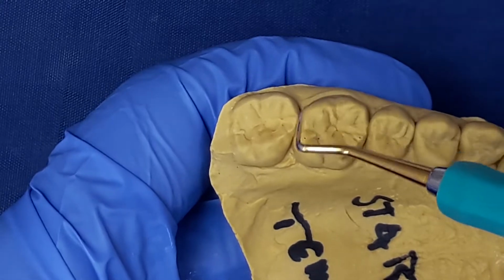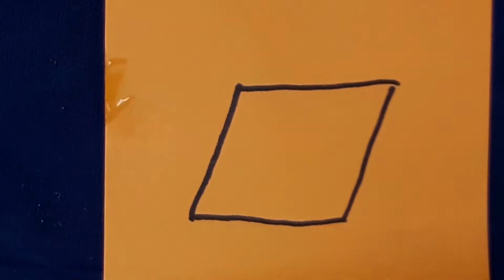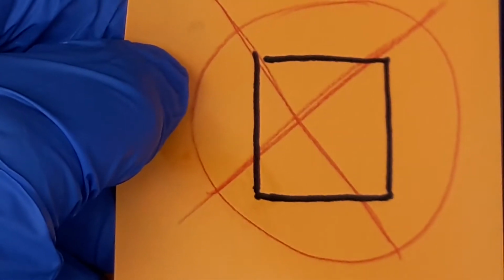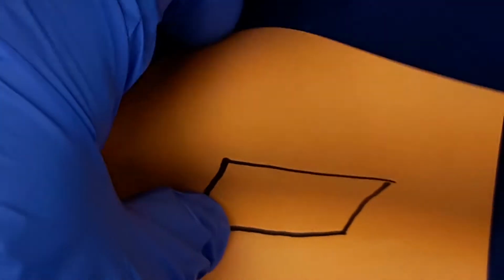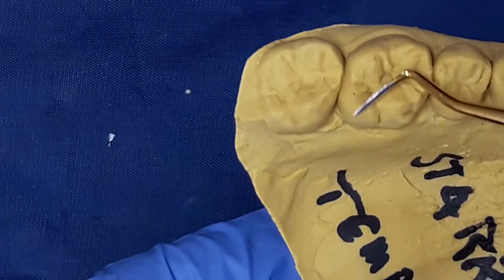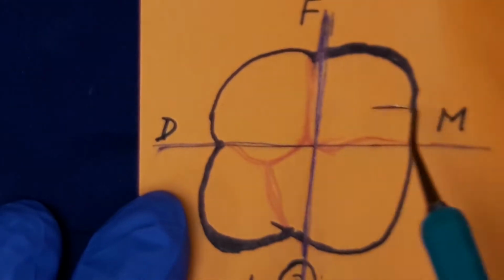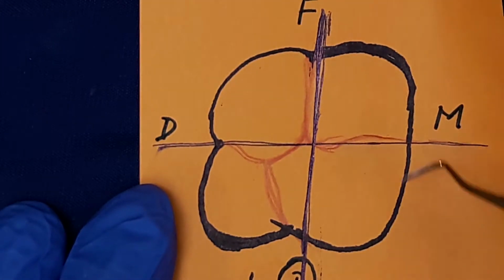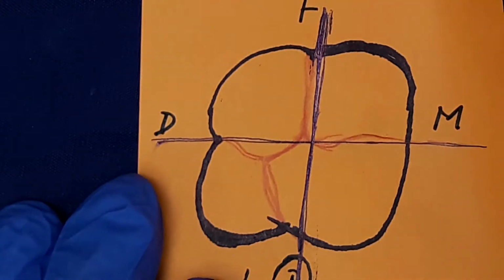First upper Molar Morphology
When you finish this video you will be surprised how much you learned about this particular tooth, even if you are an experienced technician or dentist. It will help you make better CAD, designs, wax-ups composites and ceramics that will integrate better in the buccal environment and the soft tissues, will have better occlusion, and will look beautifully natural.